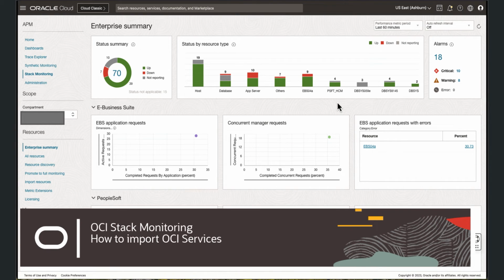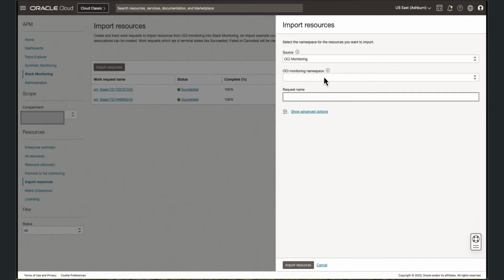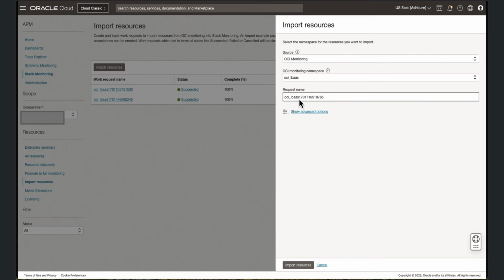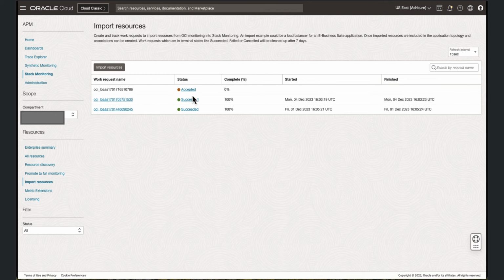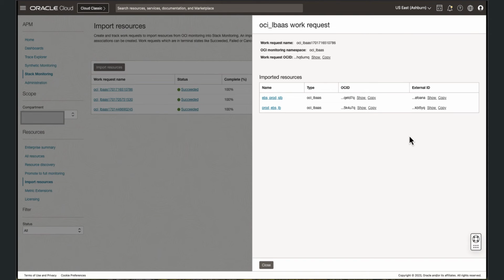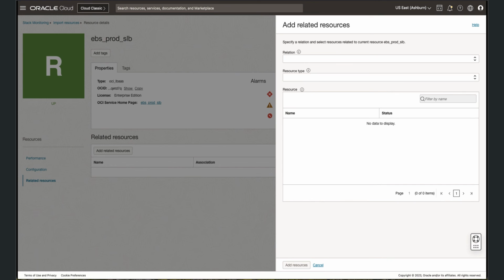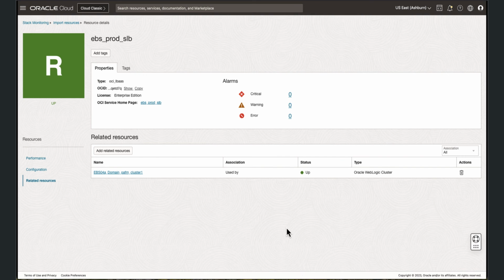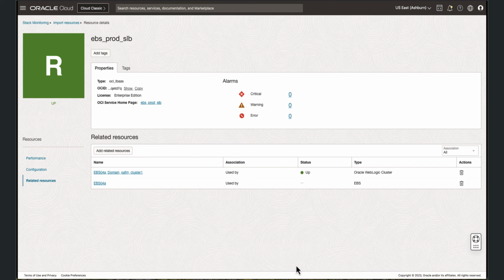OCI Stack Monitoring: How to import OCI services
In this video, learn how to import resources from other OCI services such as autonomous database, load balancer, block storage, and so on. When importing a resource, the Stack Monitoring service will identify the list of resources available to import. After importing, Stack Monitoring will create a home page for the resource that includes performance charts and the ability to create a navigational topology between the imported resource and existing Stack Monitoring resources.